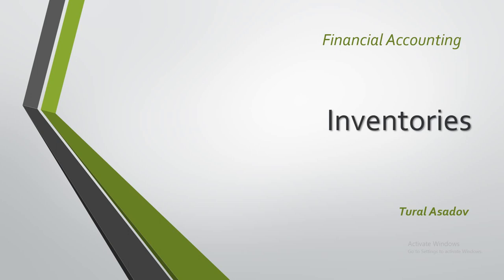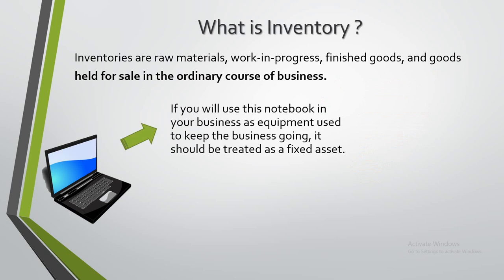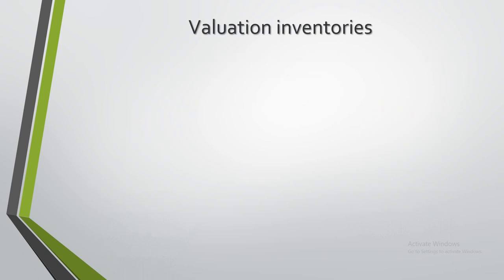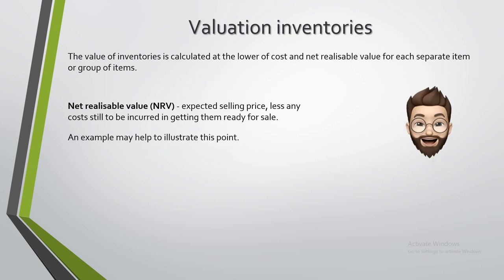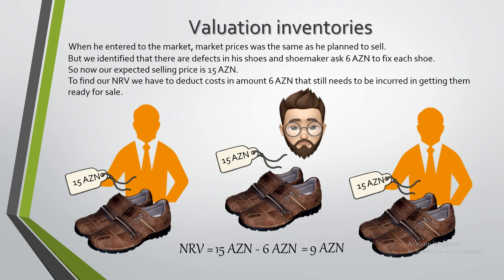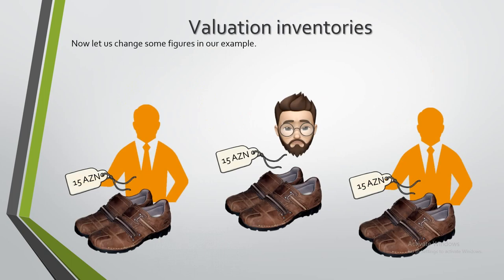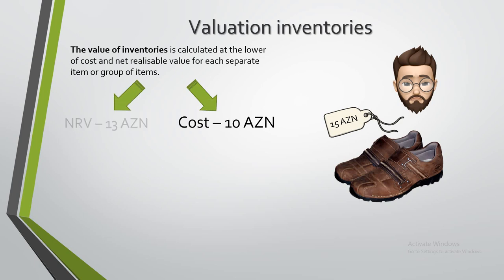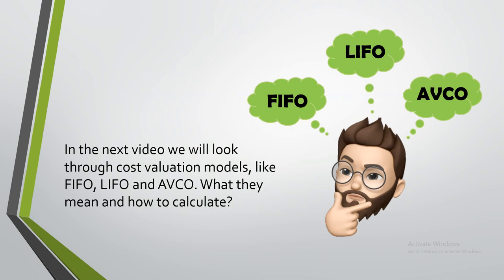Inventory, Net Realisable Value NRV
In this video I tried to explain what is the inventory, what is the inventory valuation, which amount shown in books of business for inventory. Also take into account that its first video for inventory topic. In the second video i will talk about FIFO, LIFO and AVCO. Hope video will be usefull for you.